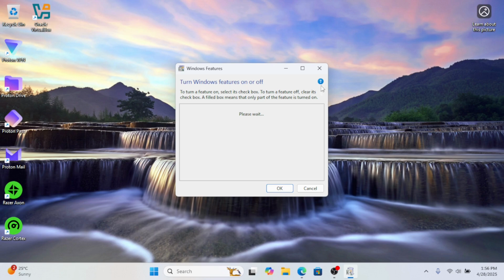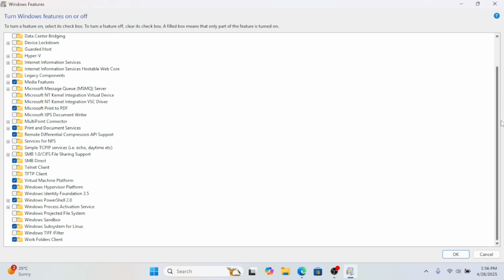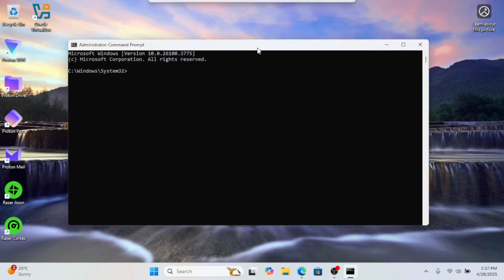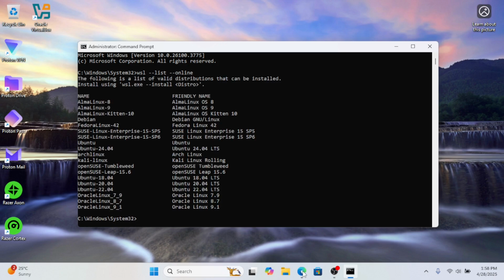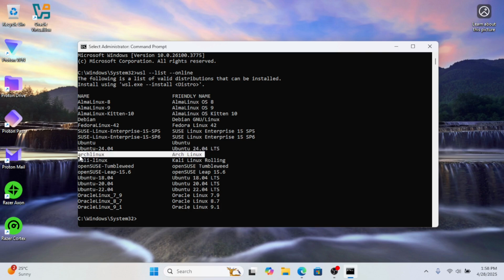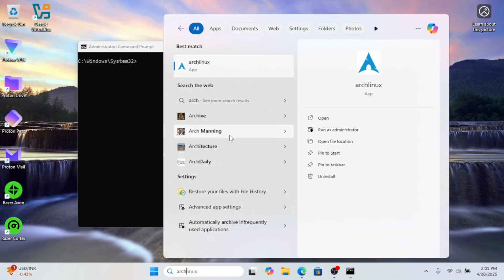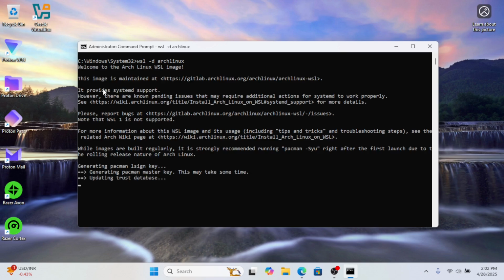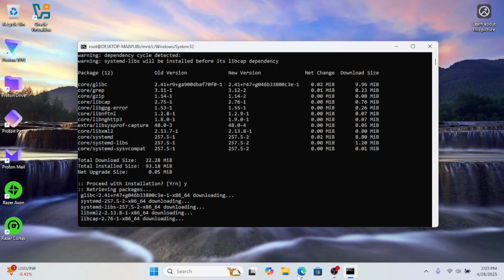How to Install Arch Linux on Windows 11 (WSL)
In this video, I’ll show you how to install Arch Linux on Windows 11 using WSL (Windows Subsystem for Linux). WSL allows you to run a full-fledged Linux environment directly on Windows, and Arch Linux brings its lightweight, customizable experience to your system—without dual-booting or a virtual machine!